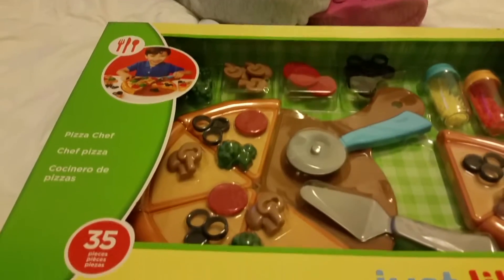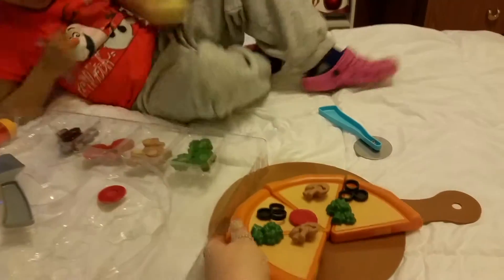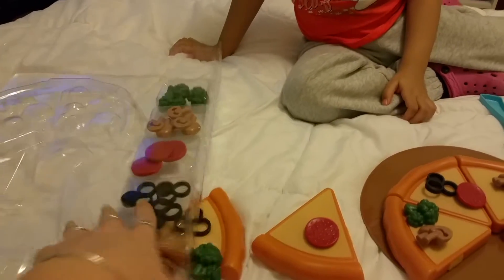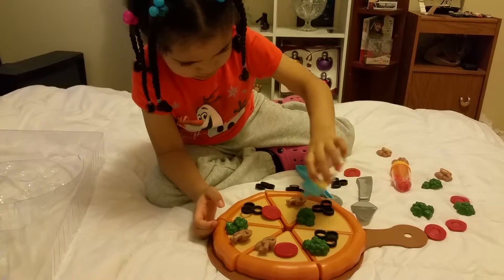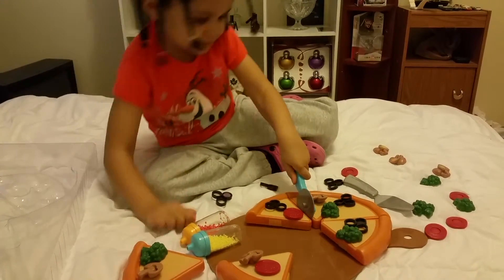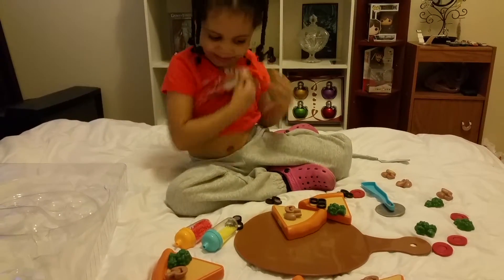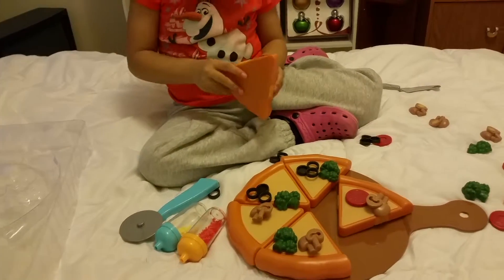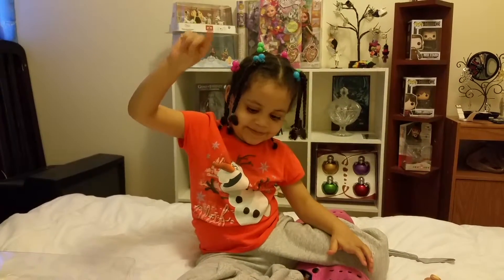Just Like Home Pizza Chef Set Unboxing.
Unboxing a pizza with all its components. Cool set for kids 3 and up to learn how to make and cut pizza.

You can send fan mail at:

28 Driftwood Avenue
Unit 43
Toronto, Ontario
M3N 2M2
Canada